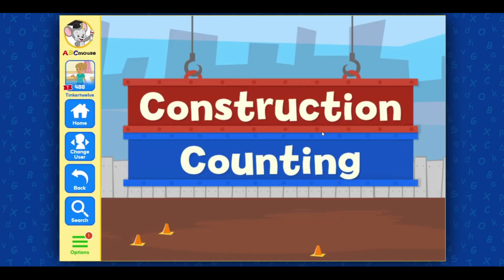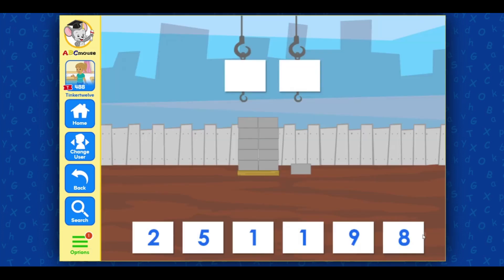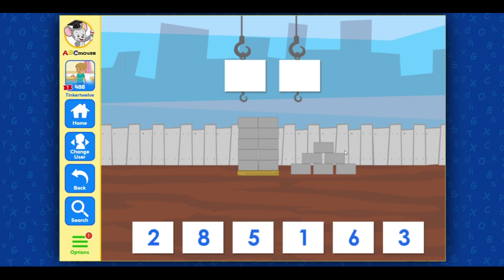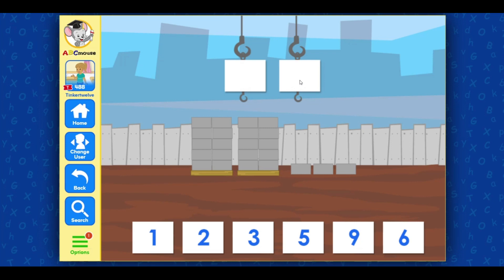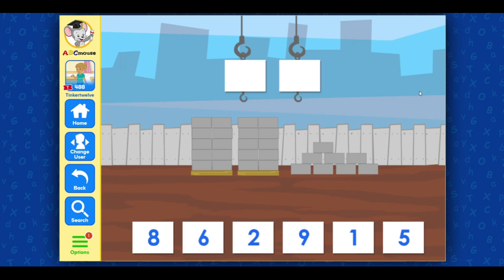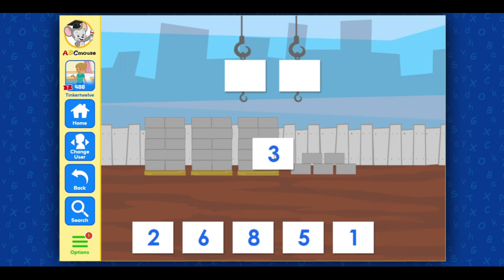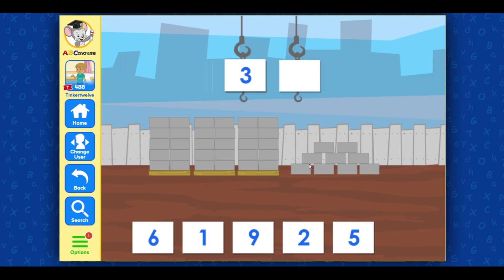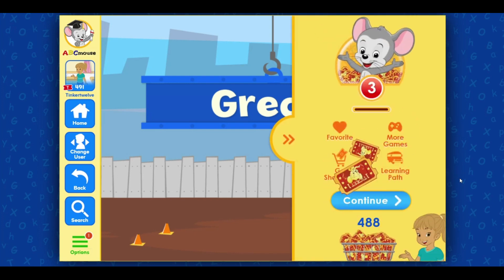ABC Mouse - Learning - Level 7 Lesson 11 - Construction Counting